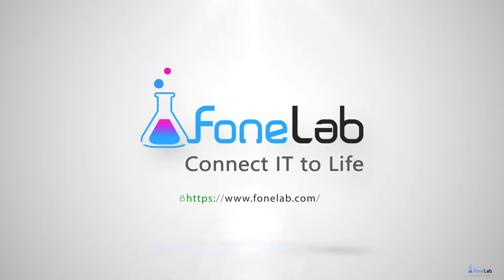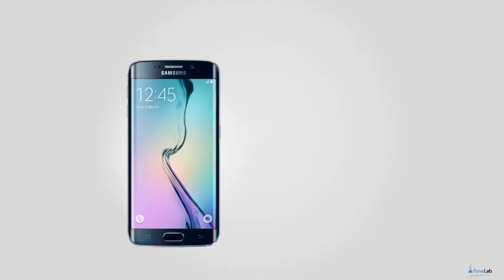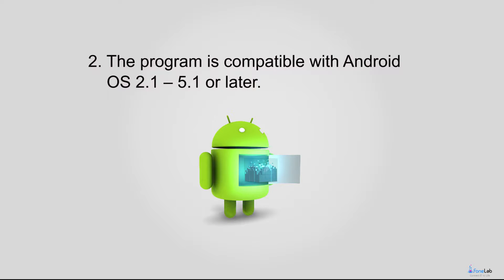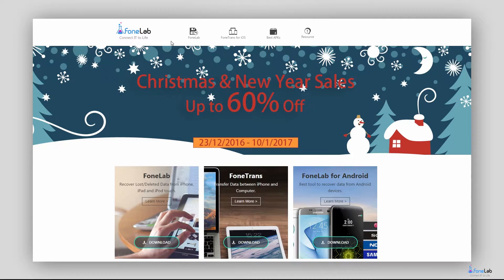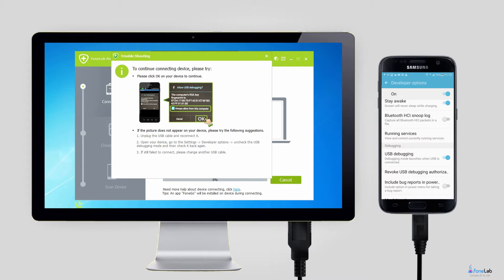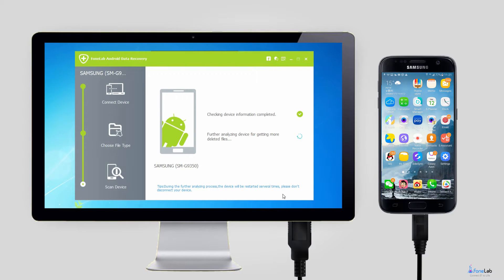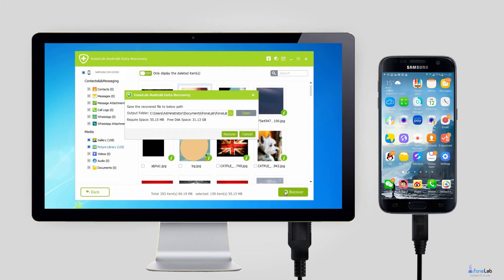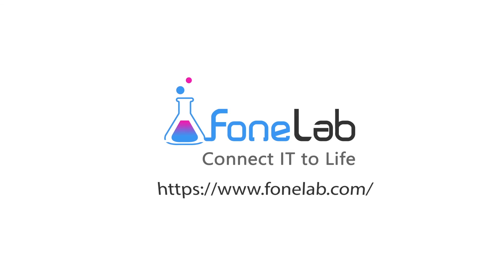SD Card Recovery – How to Recover Deleted Pictures from Samsung SD Card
for more details about SD Card Data Recovery. Here we will introduce a simple way to recover deleted pictures from SD card. now.